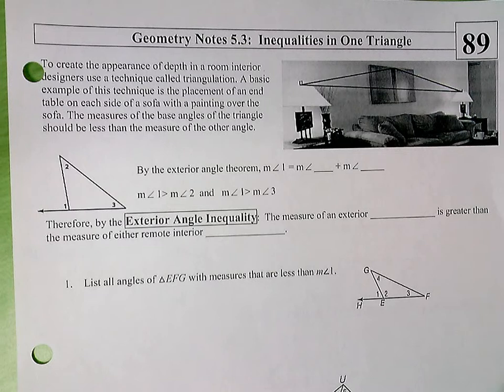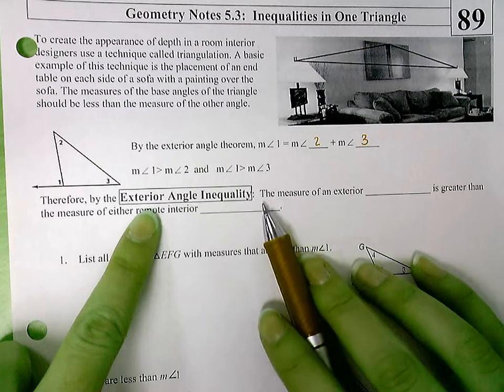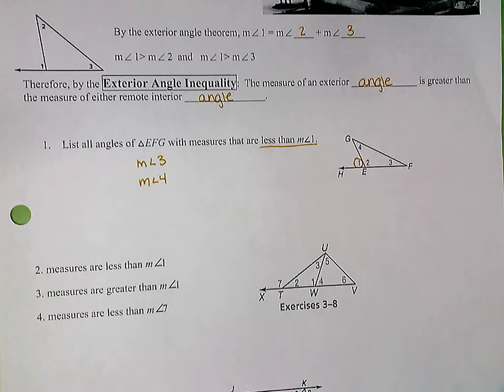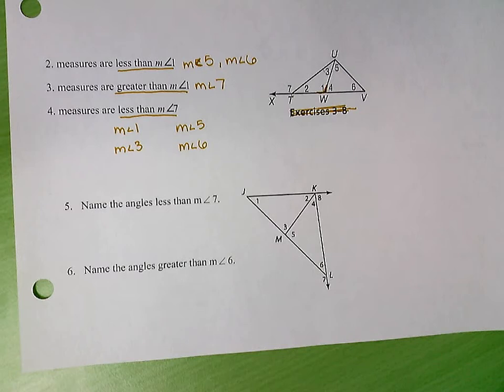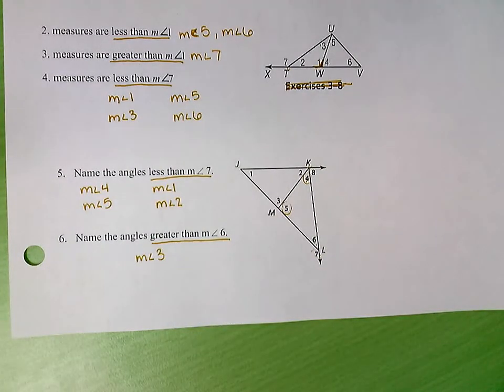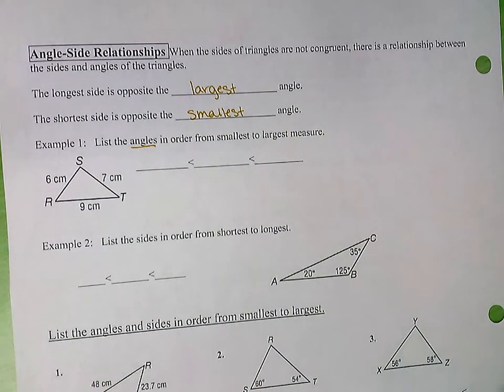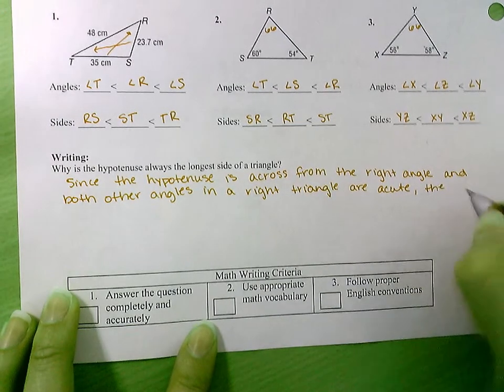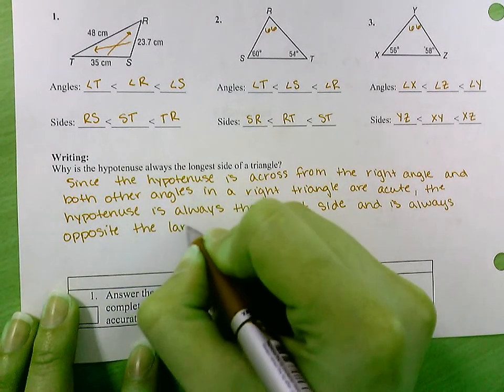Lesson 5 3